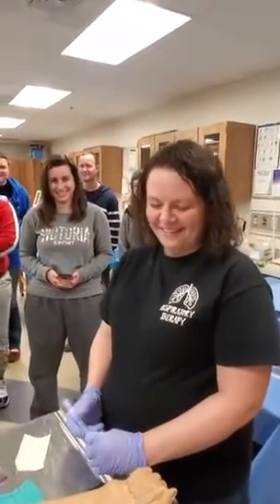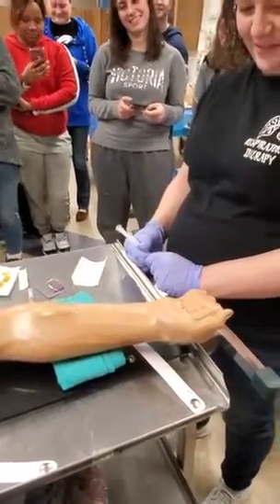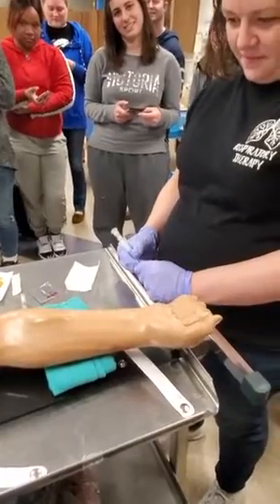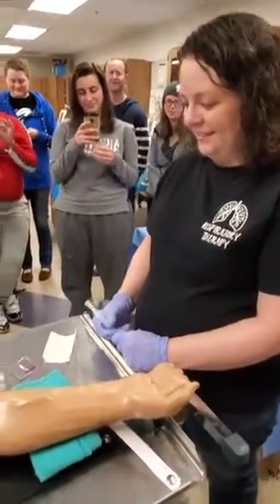Respiratory Therapist Students Reveal Baby Gender with Needle - 1037359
To license this content click here and use "RM1" code at checkout